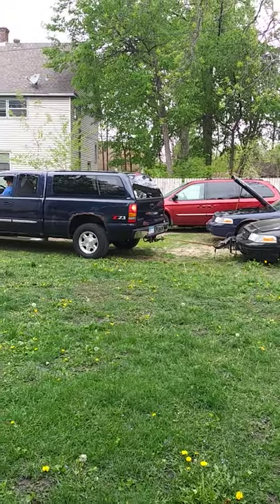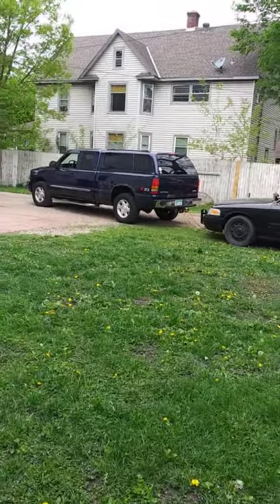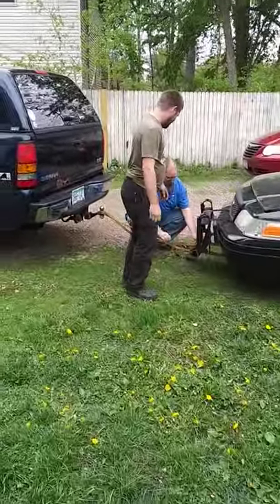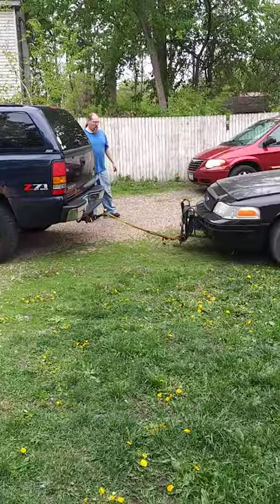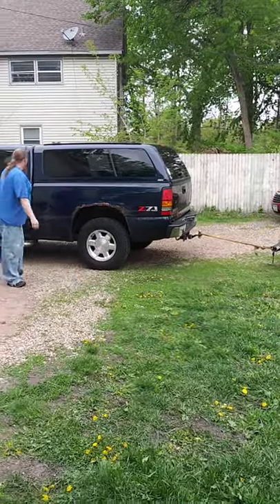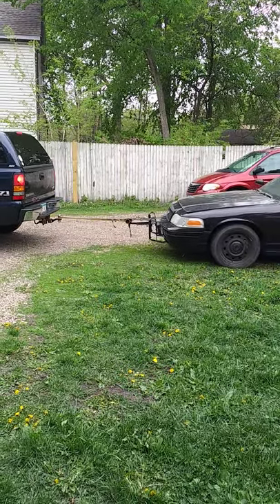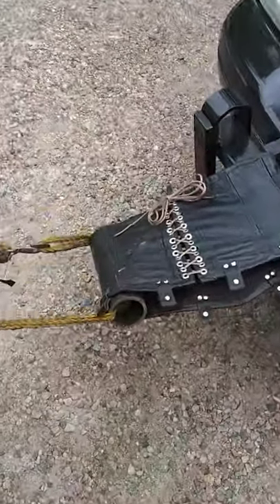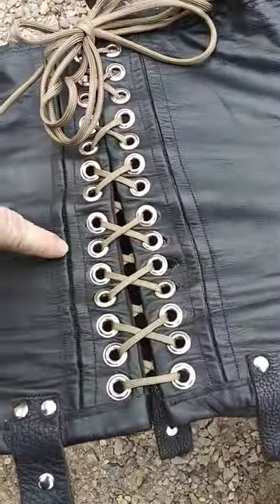Pulling Crown Vic with corset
The Boss Man and Park decide to take a decommissioned leather corset and pull a Crown Vic.